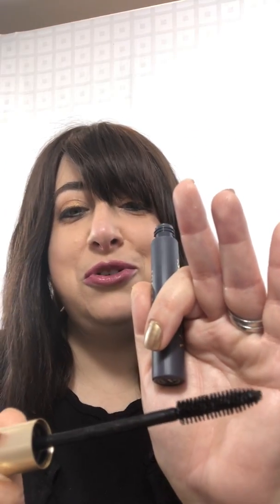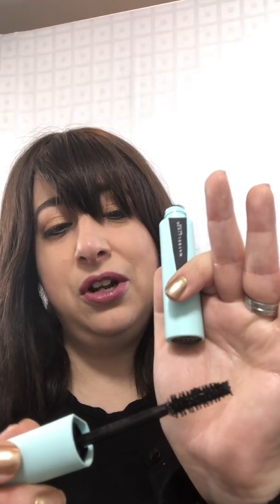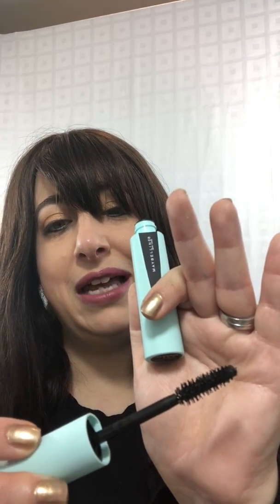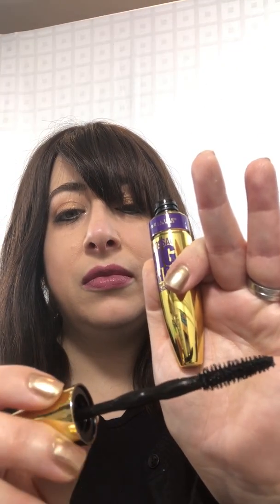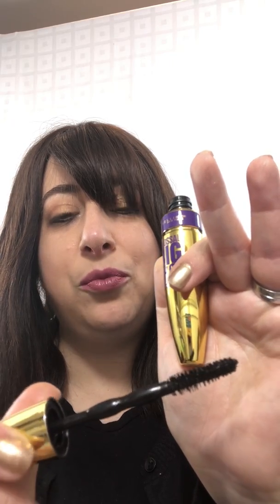TOP 5 WATERPROOF MASCARAS OF 2018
Hi Guys! I wanted to share my picks for top 5 waterproof mascaras I loved in 2018. Find out which they are and why I loved them.

Catch up on my last video:
NOVEMBER FAVES 2018

Products mentioned:
Lancome Hypnose Drama WP mascara
Loreal Voluminous WP mascara
Maybelline Total Temptation WP mascara
Flower Zoom-In Ultimate WP mascara
Maybelline Colossal Big Shot WP mascara

Makeup I'm wearing:
Eyes: Maybelline Total Temptation WP mascara
UD Born to Run eyeshadow palette
Cheeks: Hourglass Mood Exposure blush, Becca Moonstone for highlight
Lips: Nars Audacious Anna
Nails: Loreal Because You're Worth It nail polish